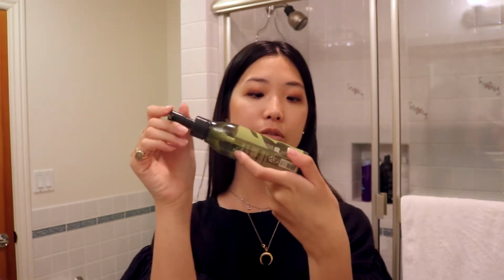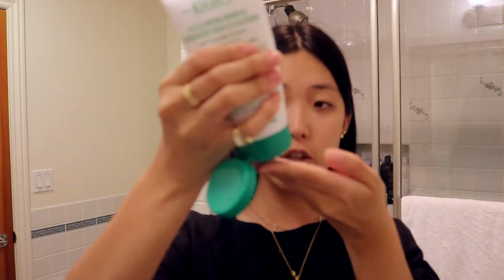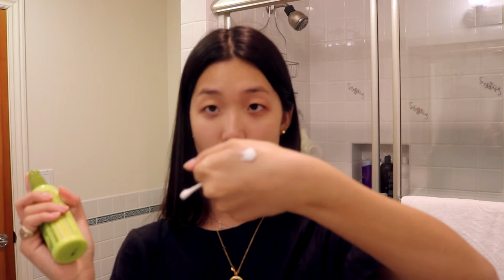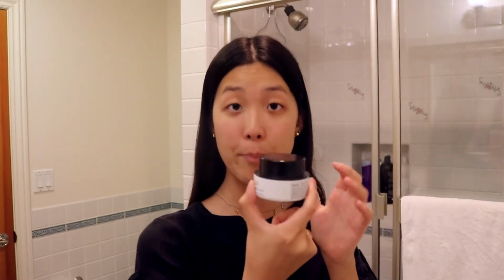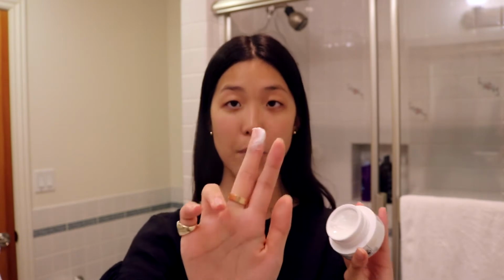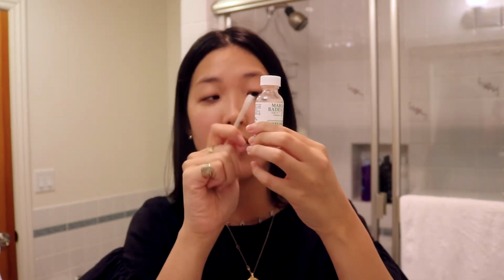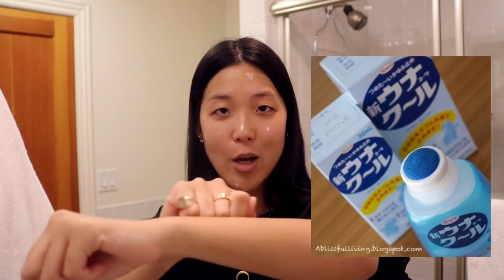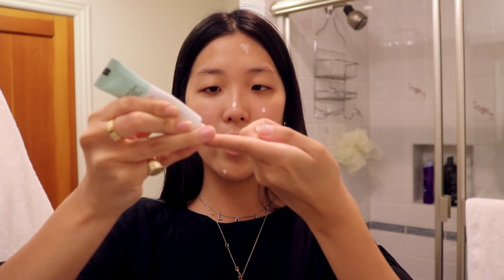Night Skincare Routine 2018 || MISFITS & ROSES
Mario Badescu rose water
Drying lotion
Balm dot com